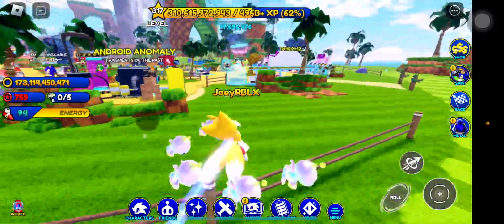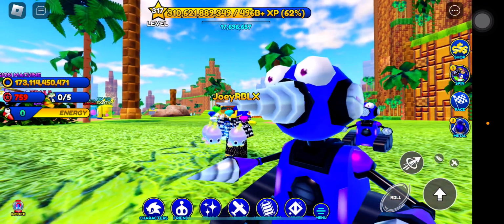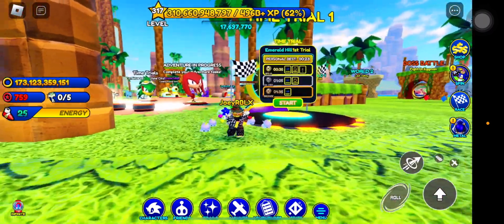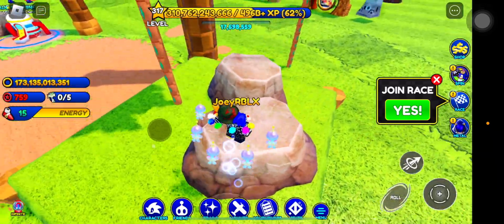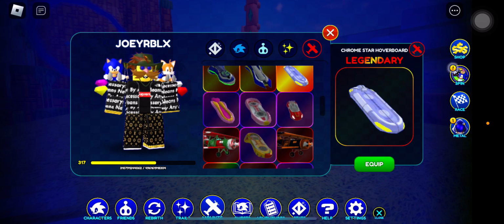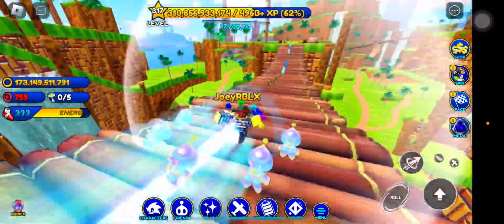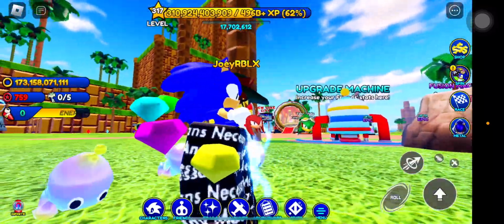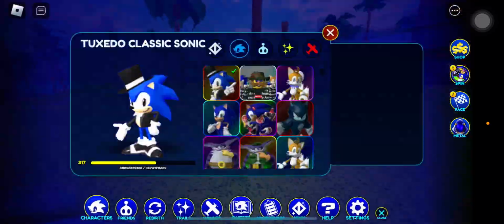HOW TO UNLOCK TUXEDO CLASSIC SONIC FAST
THIS VIDEO IS INTENDED FOR AUDIENCES AGES 13 AND UP.

TIMESTAMPS:

0:00 Intro
0:17 First Quest: Collect 1K Chaos Orbs
0:37 Second Quest: Destroy 250 Badniks
2:25 Third Quest: 15 Gold Medals In Time Trials
4:15 Fourth Quest: 500 Hoverboard Tricks
6:31 Final Quest: Beat Metal Sonic 8 Times
8:23 Skin Showcase
9:08 Outro

Facebook: WIP (Work In Progress)
Follow Me On Roblox (Following allows to JOlN ME IN GAME!)